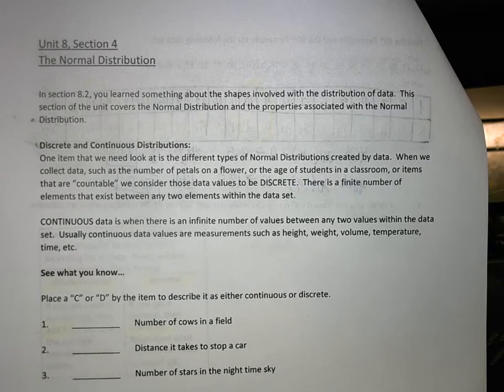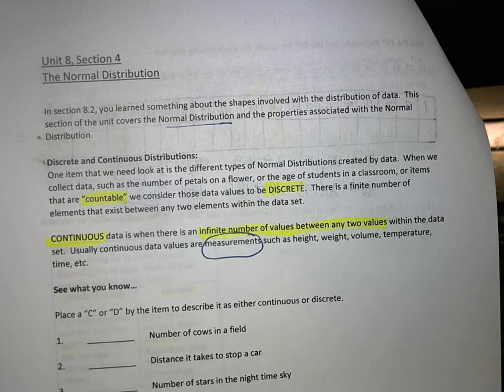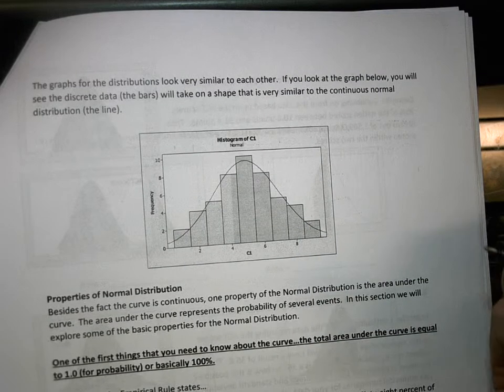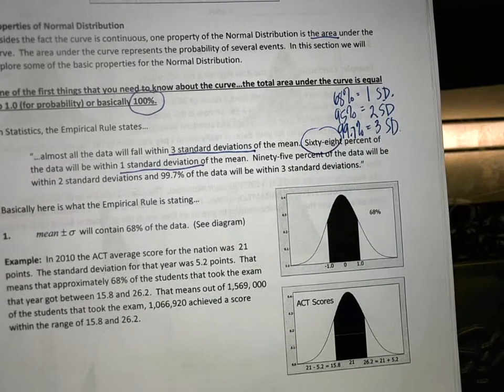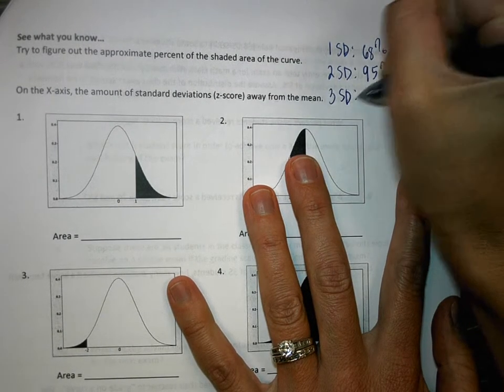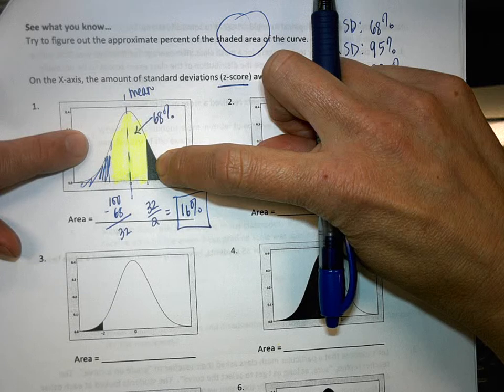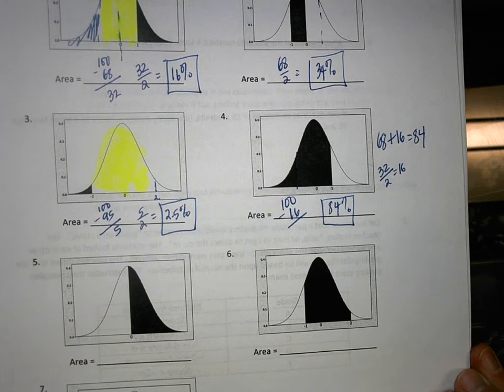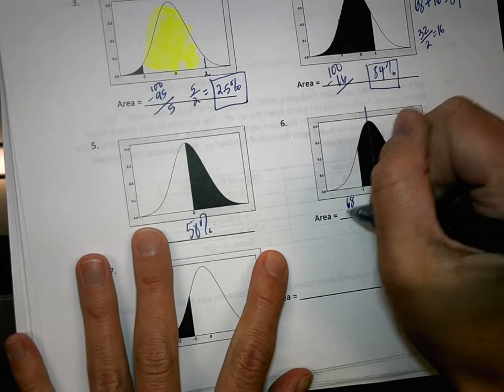Math 3 Unit 8 4a